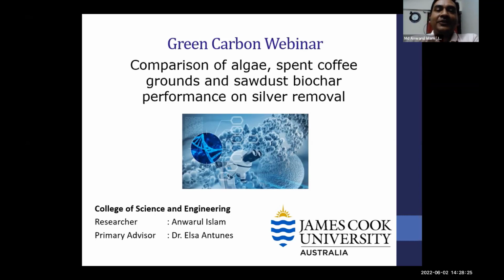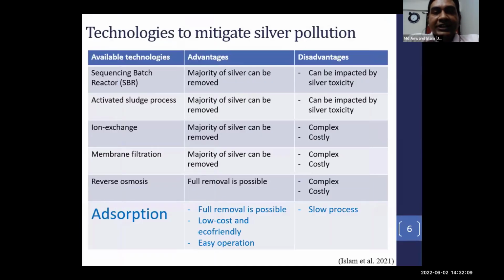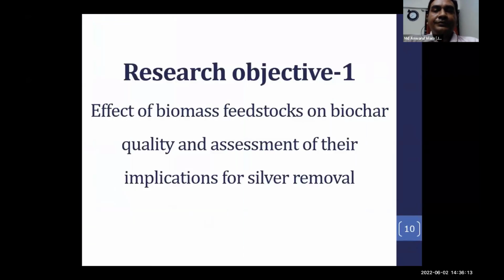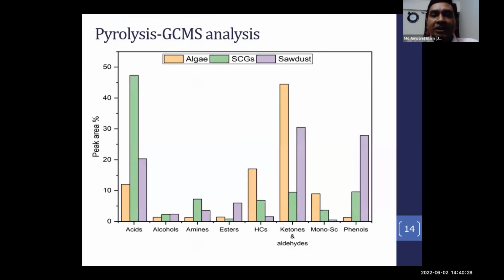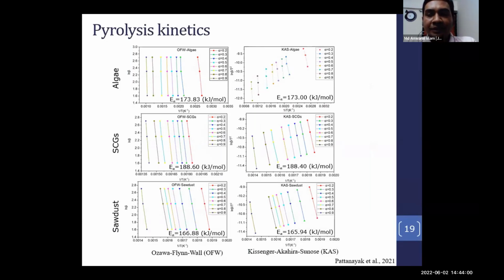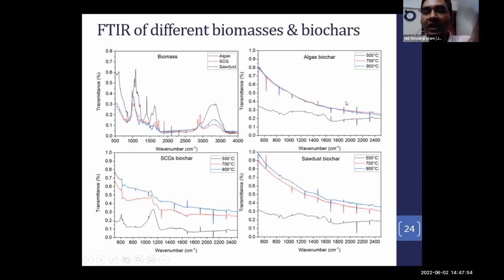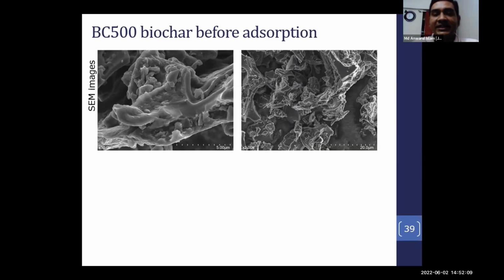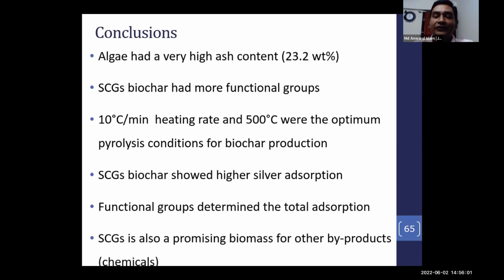82.Green Carbon Webinar - Comparison of SCGs, algae, and sawdust biochar on silver removal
Free Green Carbon Webinar from 2nd June 2022 by Anwarul Islam (James Cook University, Australia).

This talk was presented as part of the Green Carbon Webinar Series. for free registration to future talks.